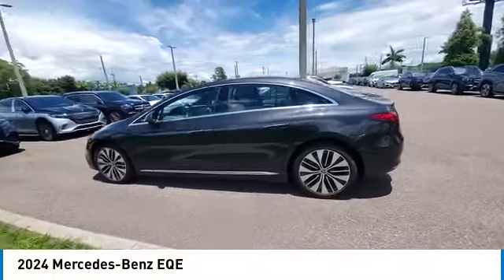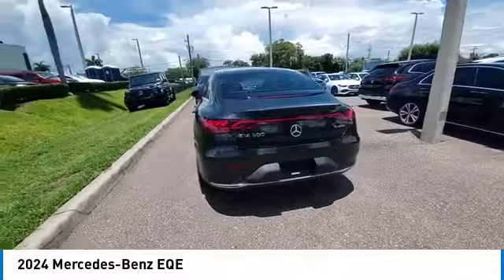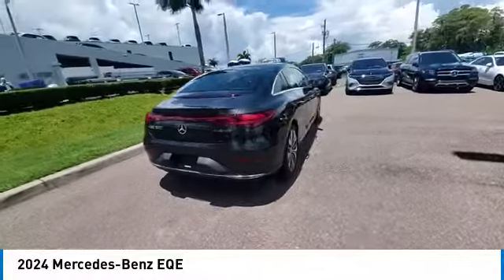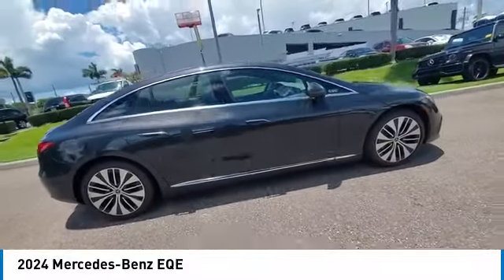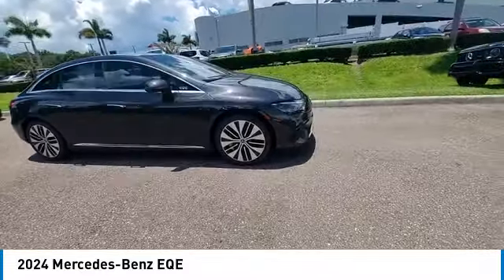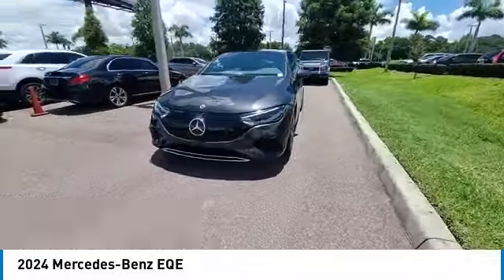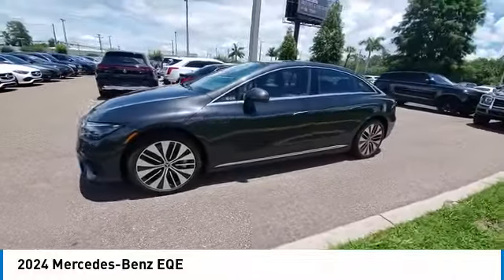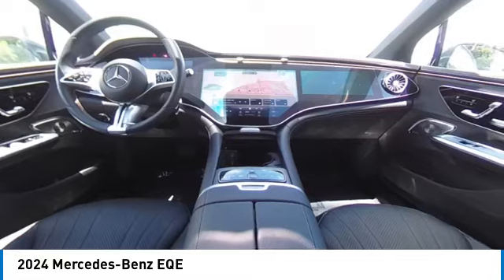2024 Mercedes-Benz EQE CMTL241310